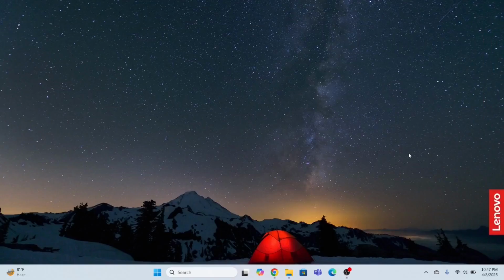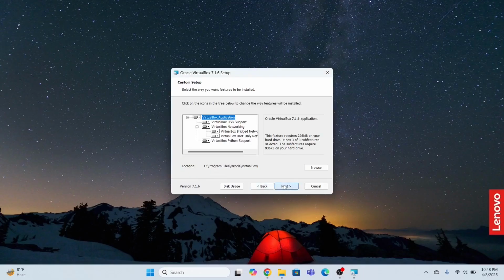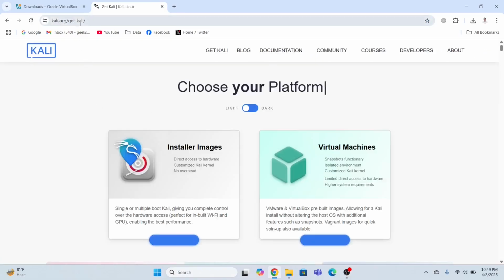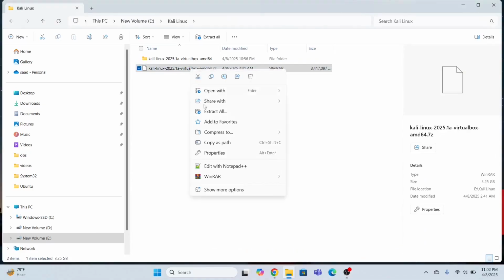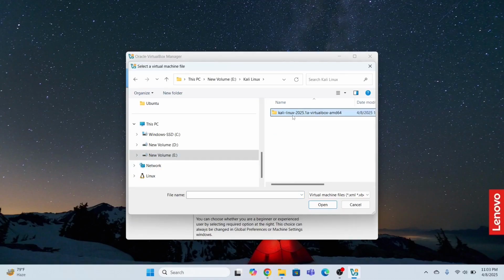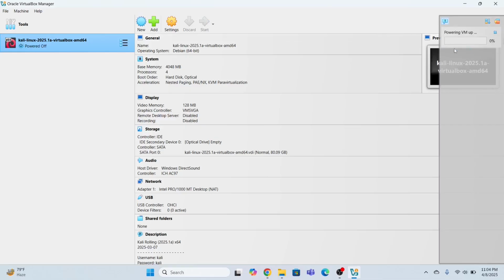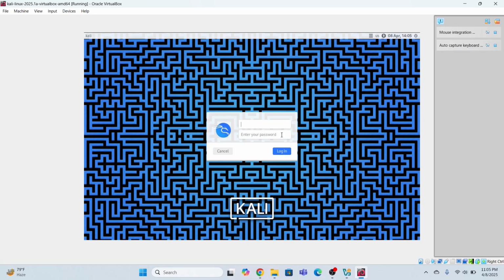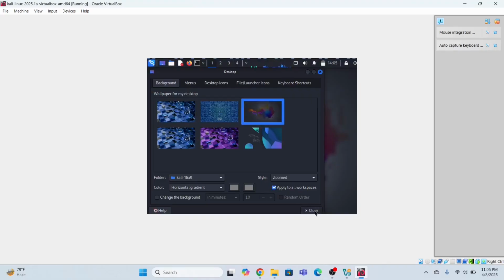How to Install Kali Linux on VirtualBox in Windows 11 (Step by Step)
Learn How to Install Kali Linux on VirtualBox in Windows 11.In this video I will teach you How to Install Kali Linux in Windows 11 or How to Install Kali Linux in Windows 10.